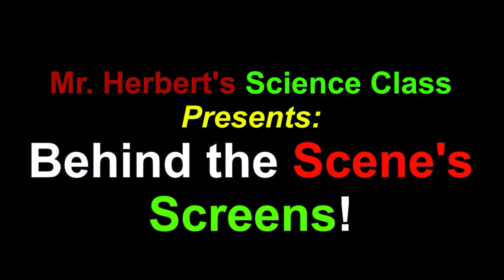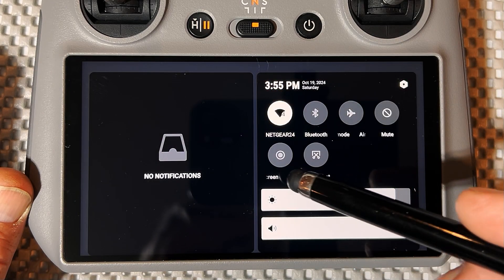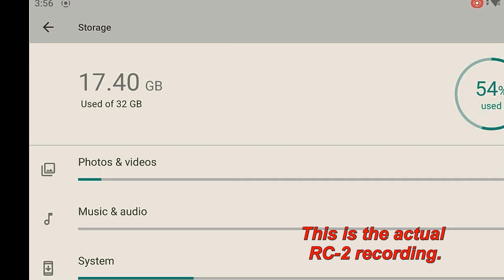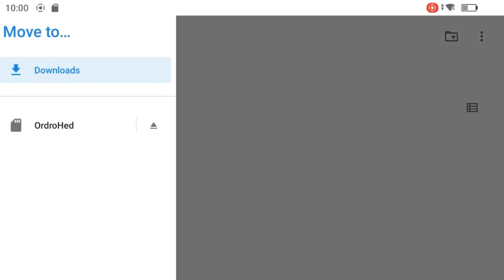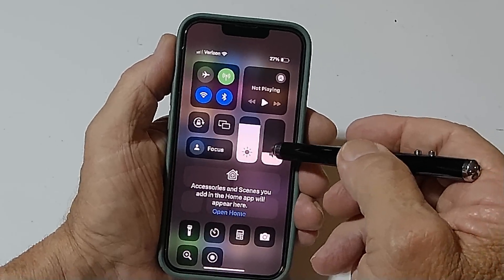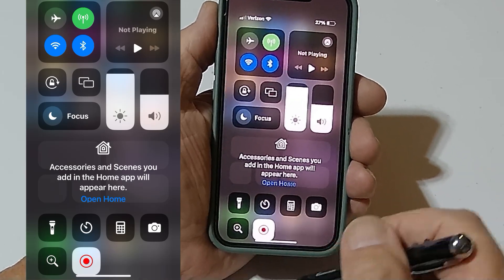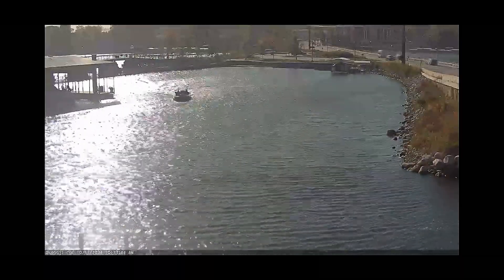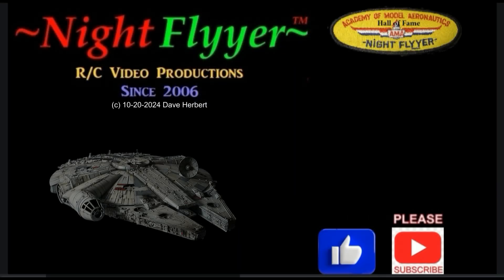How to use the DJI RC-2 Screen Recording option, including how on an iPhone!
I was asked about this after recording one of my latest videos, where I used my screen recordings.  This is old news for some, but new news for others. Thanks kindly. ~Dave